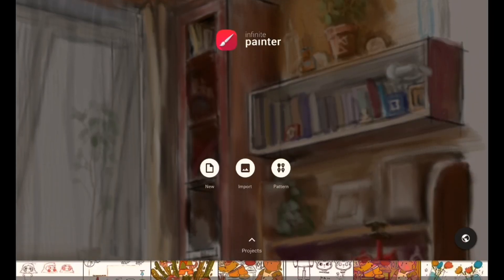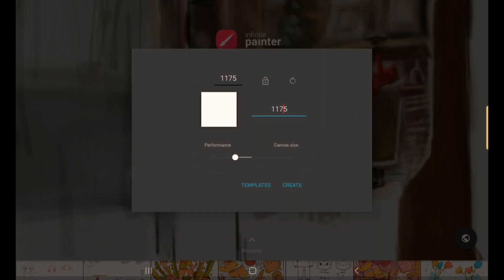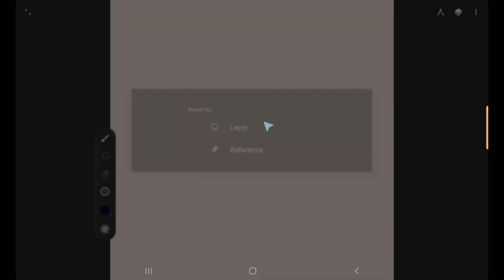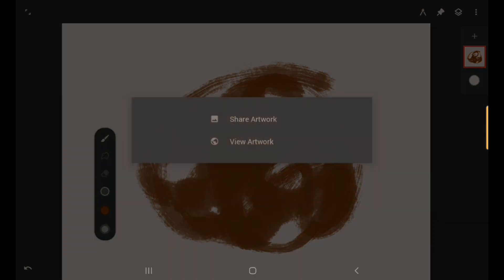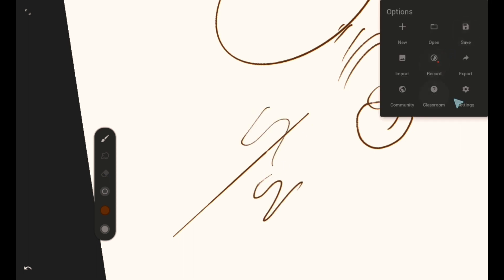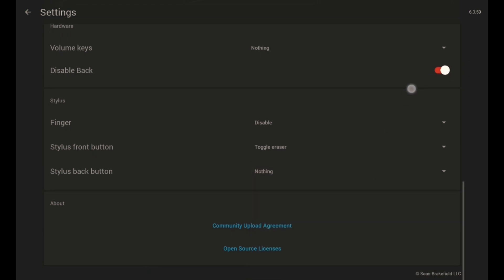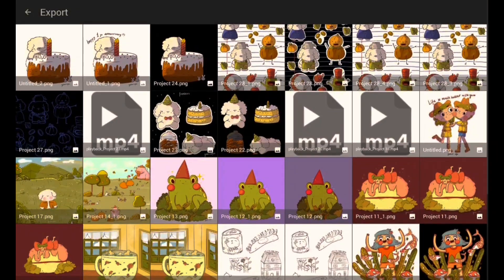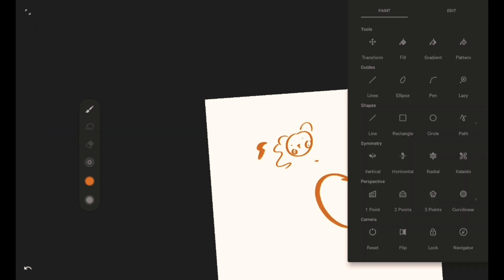infinite painter drawing app tutorial | PART 1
hi this is part 1 of the tutorial i talked about how to create canvas, how to set up reference, how to use filter mode, about layer feature and many more. Part 2 will be about the side bar toggle (brush, eraser, size, opacity and etc)

hope this video helps, do let me know if you have any question and if u have any additional info about his app!